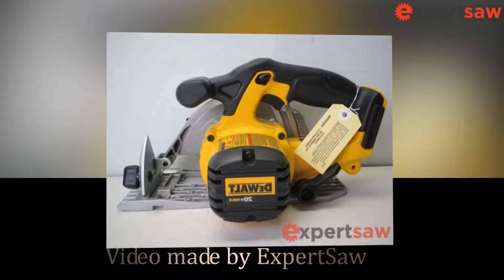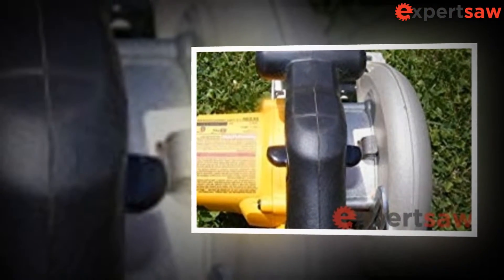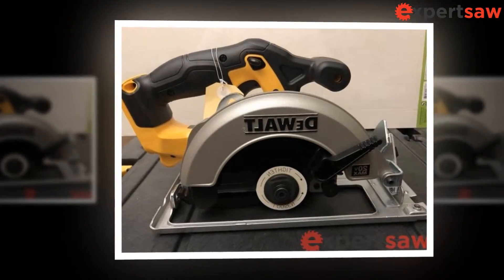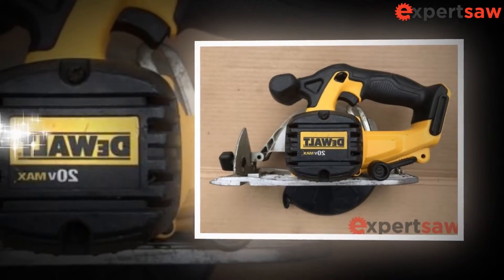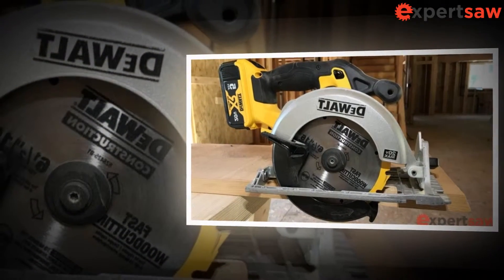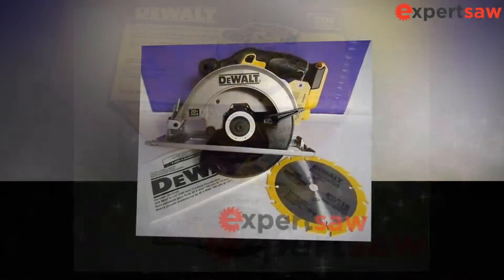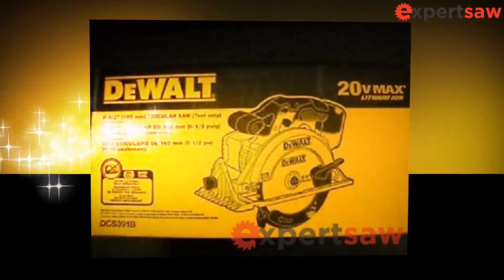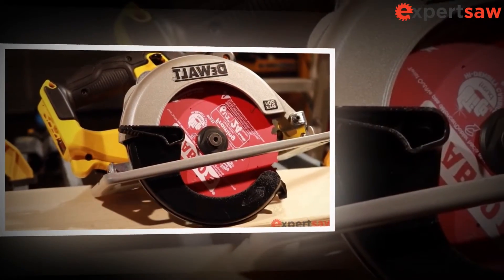DEWALT DCS391B 20-VOLT MAX LI-ION CIRCULAR SAW REVIEW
The popular DEWALT DCS391B 20-Volt MAX Li-Ion Circular Saw (Tool Only) features a powerful 460 MWO 550 rpm motor that delivers the power and speed to easily handle the most severe cuts - a high-strength magnesium shoe